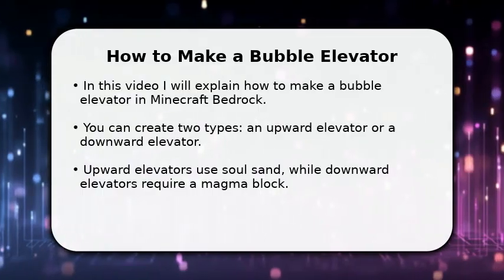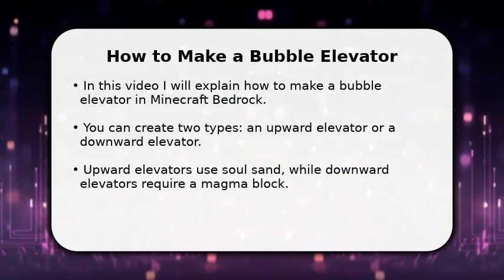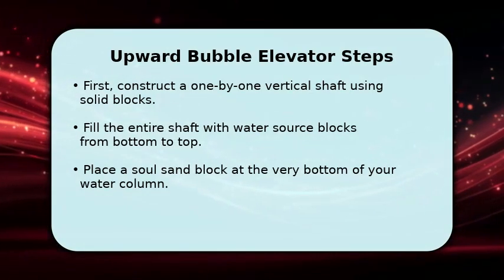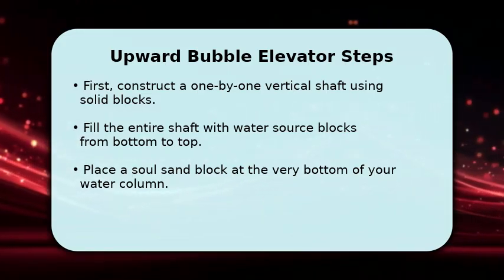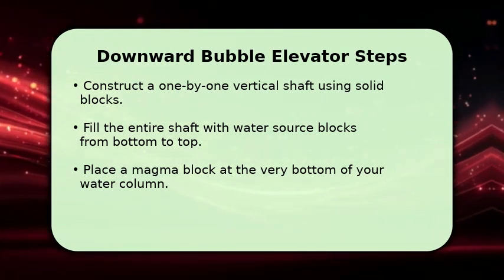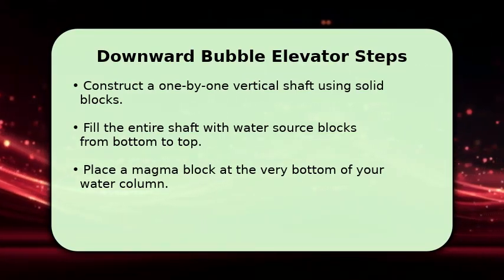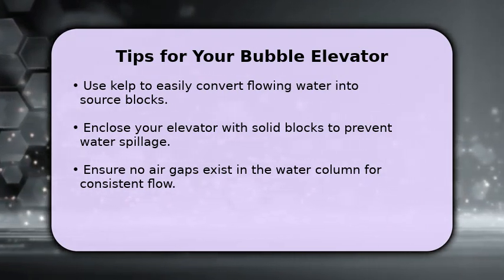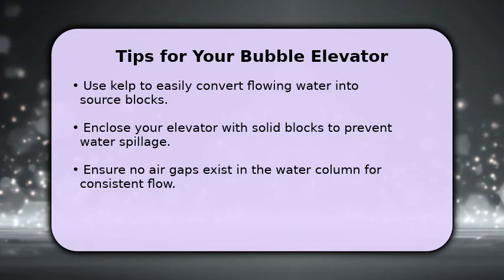How to Make a Bubble Elevator in Minecraft Bedrock 2025 - Easy Guide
▸ (v) Learn how to create a bubble elevator in Minecraft Bedrock edition using this easy-to-follow guide. Perfect for beginners and experienced players alike, this tutorial will show you step-by-step how to build a functional bubble elevator. With clear instructions and screenshots, you'll be able to replicate this amazing feature in no time.

Minecraft Bedrock Bubble Elevator, How to Make a Bubble Elevator in Minecraft, Bubble Elevator Tutorial, Minecraft Bedrock Edition Tips, Easy Guide to Building a Bubble Elevator